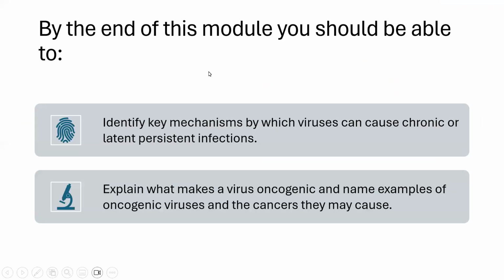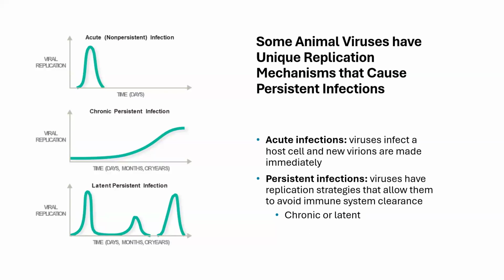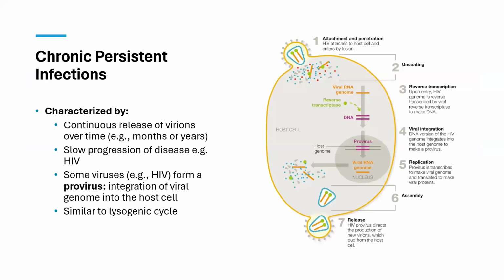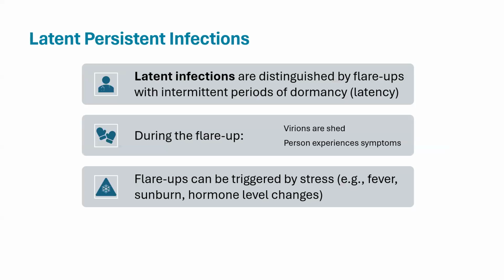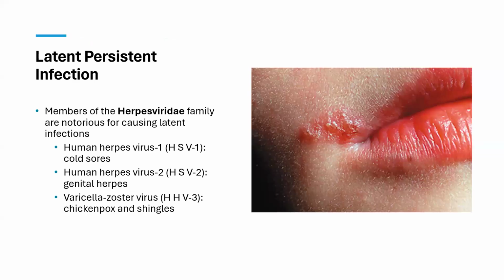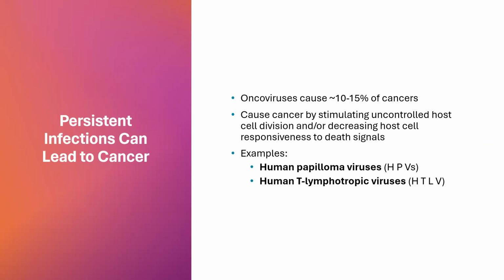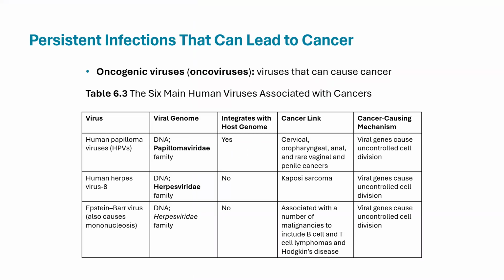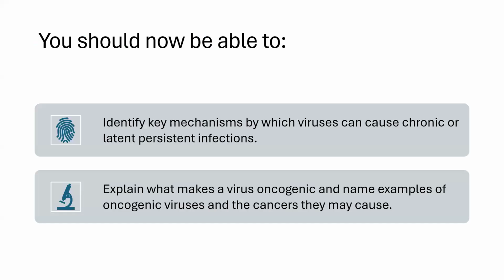6.4 Animal Virus Infections - BIOL 334 - Radford University